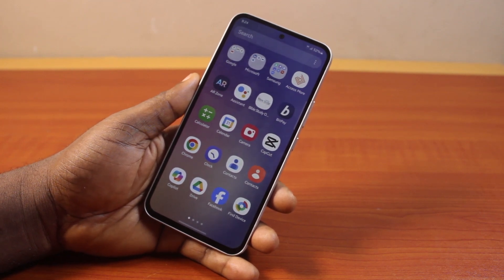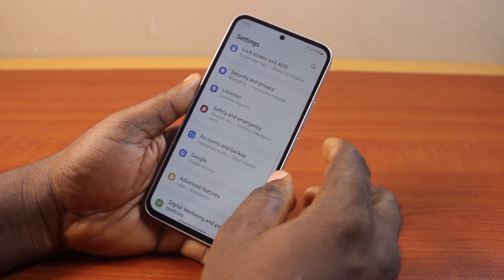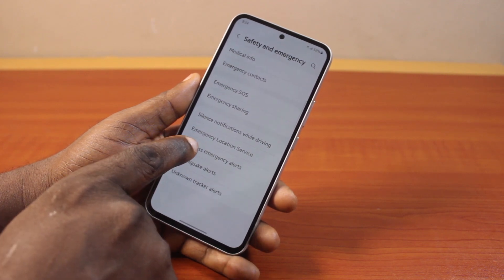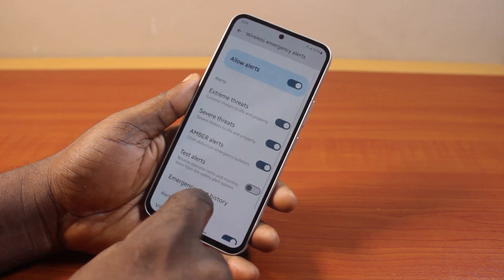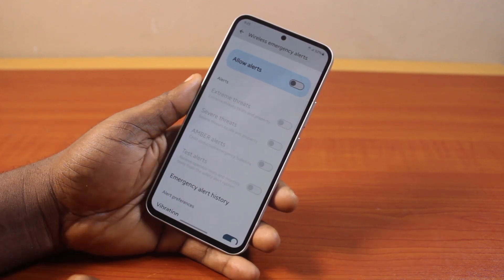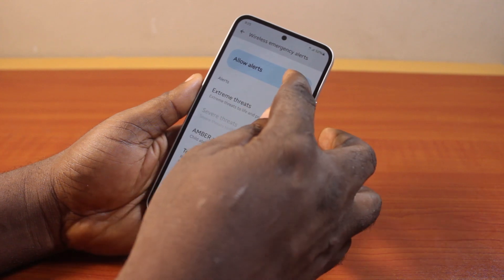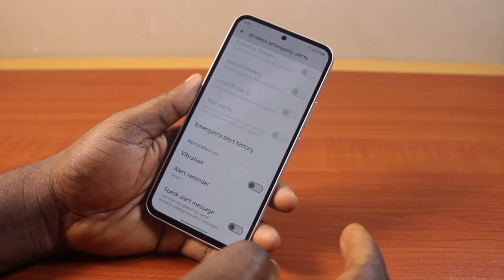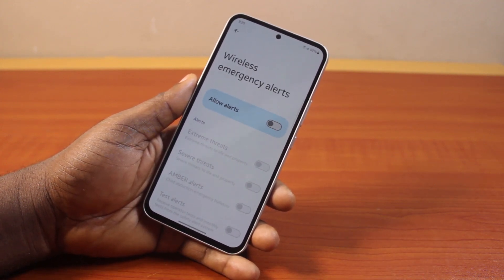How to Silent Emergency Alert on Android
Cheap iPhone
Cheap Samsung Phone
Cheap Apple Watch
Cheap Digital Camera
Cheap YouTube Microphone
Cheap MicroSD Card